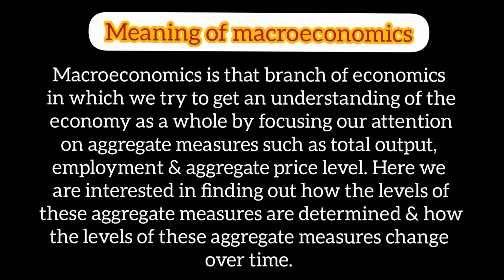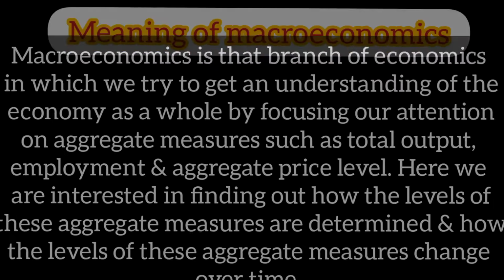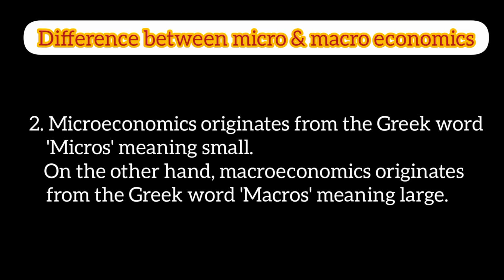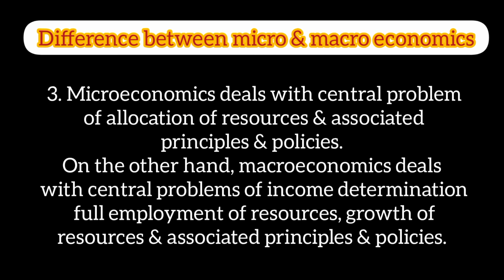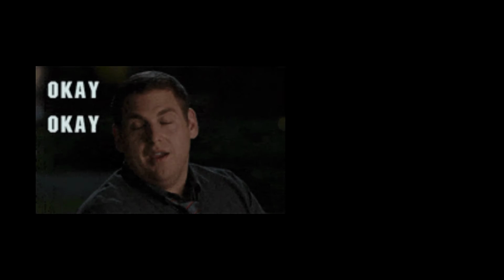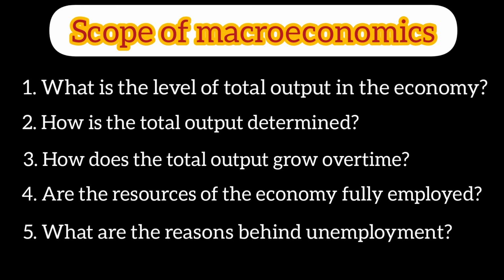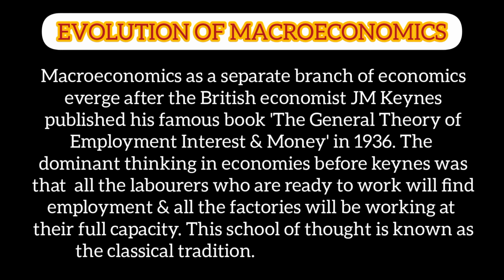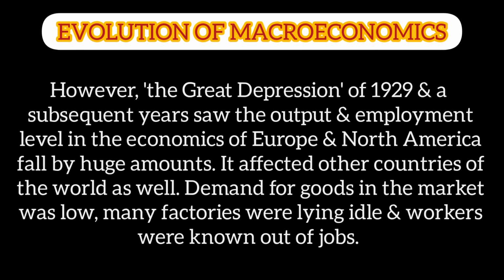Introduction To Macroeconomics:it's meaning, differences, scope & evolution.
Learn with us short and basic information about a particular topic. We will also upload videos on the topics suggested by u all.
This video is created by- Nibedita Debnath

Regards
Nibedita Debnath & Tanushree Das 🥰